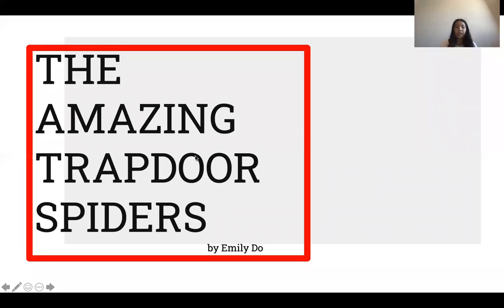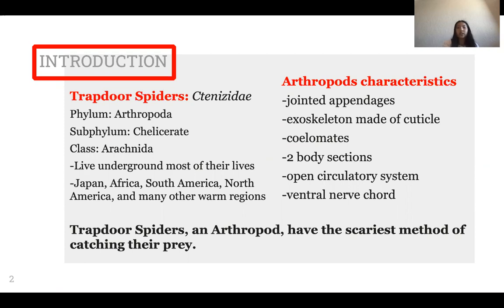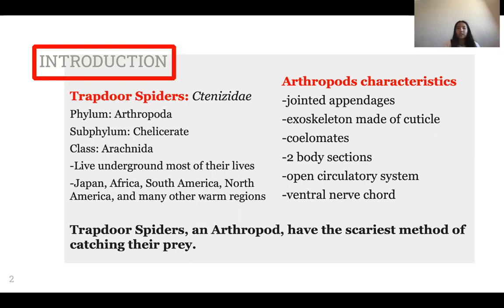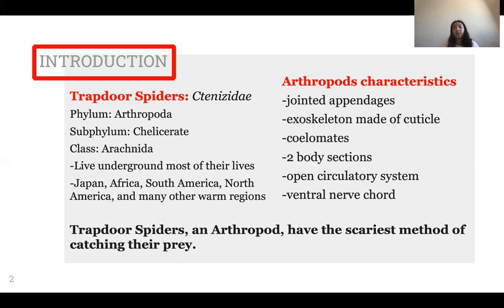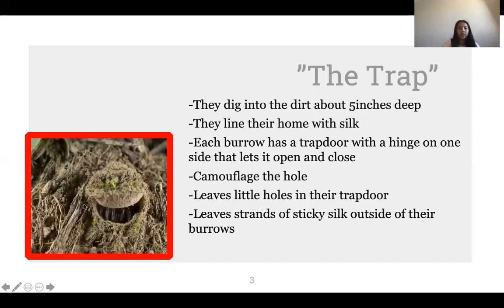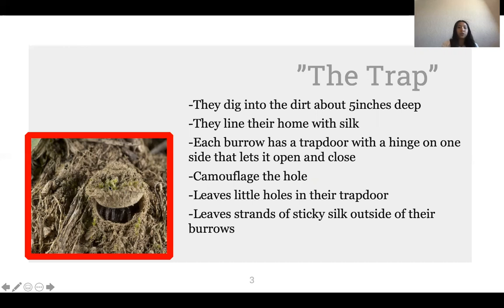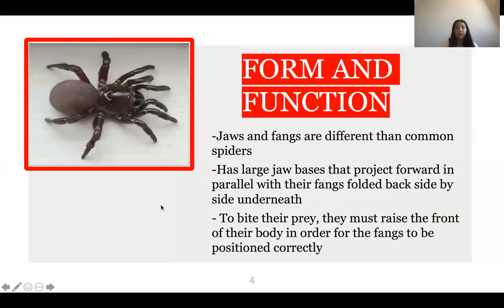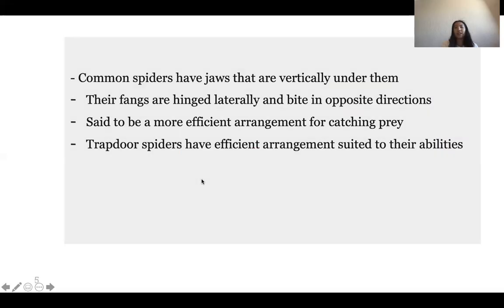The Amazing Trapdoor Spiders and Their Unique Way of Catching Prey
Principles of Biology II Lab
Emily Do